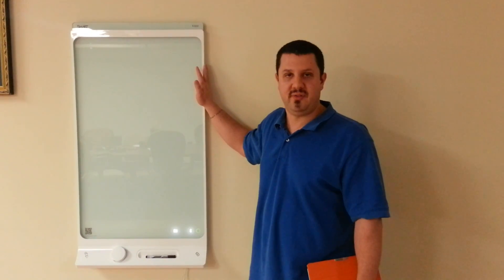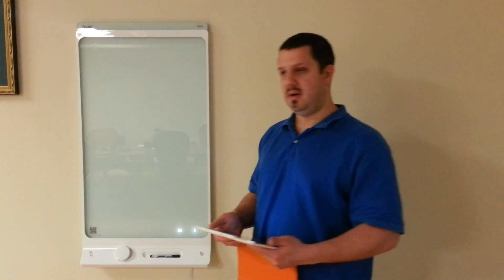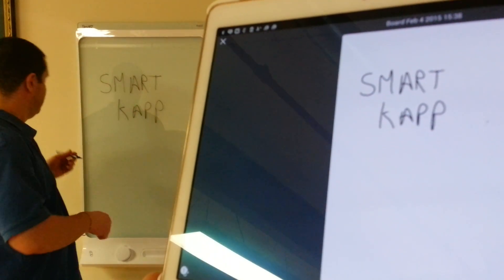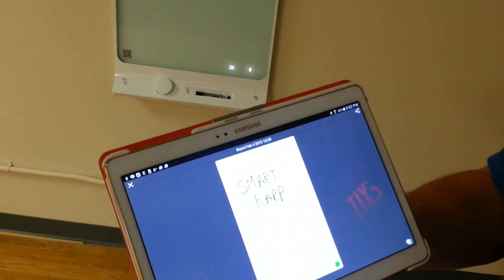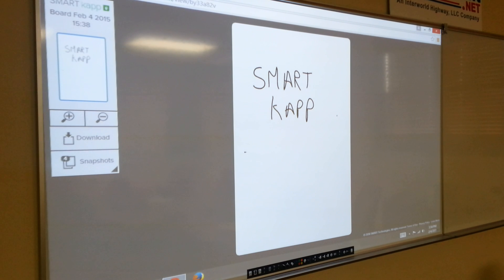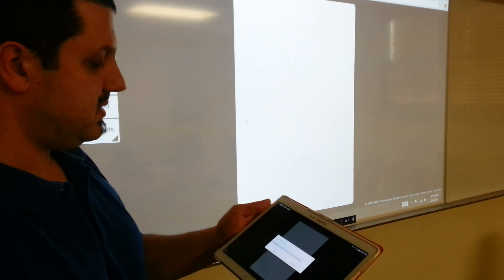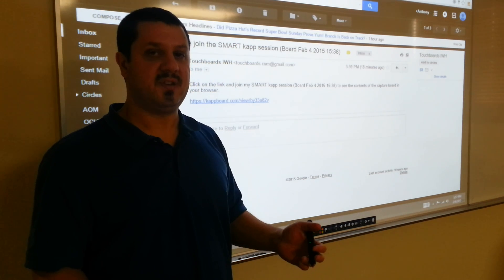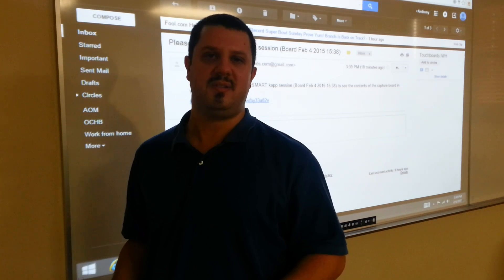SmartKapp wireless glass note capturing board (review/demo)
Available in 42 and 84" models

The SmartKapp is one of the coolest products we've seen in a long time.  It does something very simple, capture dry erase marker notes, but it takes in into the modern age.  The Kapp needs no internet connection as it runs entirely through your smart phone or tablet.  It let's you save those notes to the device as well as share with other users, in real time, through any web browser.  Remote users can save images on their side as well. It is also secure using encryption protocols, Bluetooth's own security, and nothing gets saved into on board memory.

It comes with 3 markers and an eraser. You can use other markers though. They do recommend certain sized markers that will work the best. This info is listed in the help section of the app.